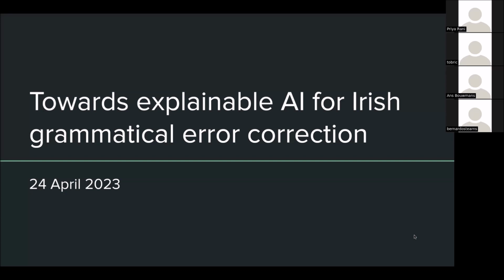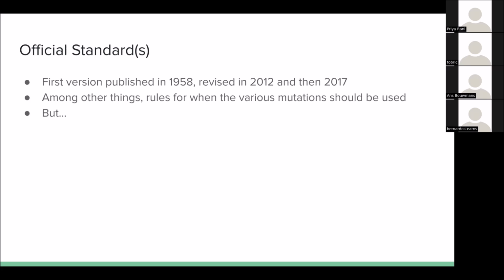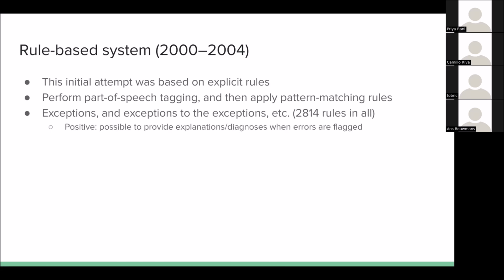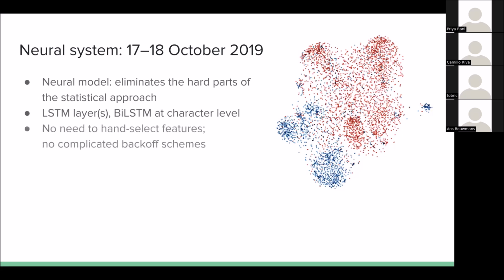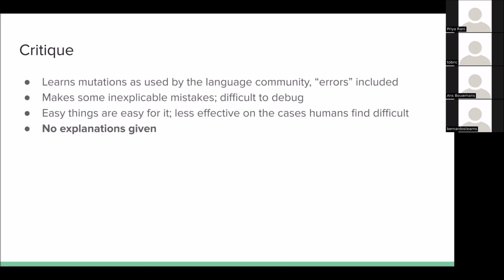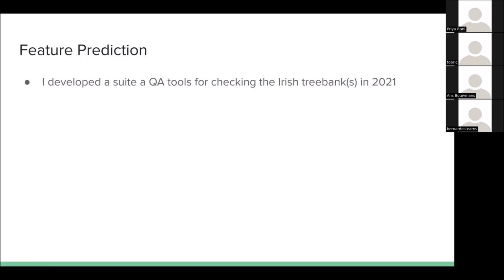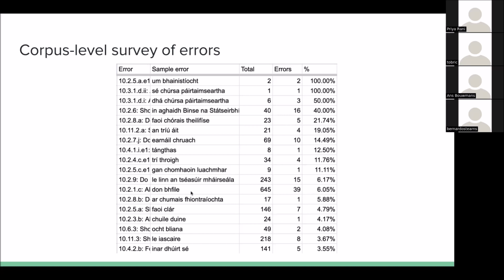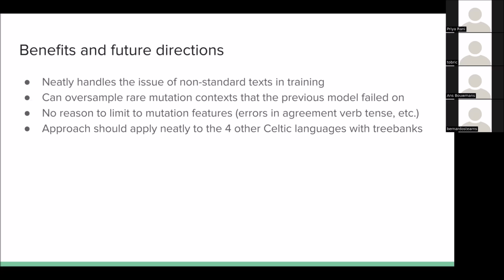Towards explainable AI for Irish grammatical error correction - Kevin Scannell @ Cardamom Seminar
This talk was presented on 24th April 2023 as part of the Cardamom Seminar Series.

Grammatical error correction is an important end-user application of natural language processing. In recent years, approaches using large language models have led to improved performance on this task, at least for English and a few other well-resourced languages. Nevertheless, it remains challenging to build systems that (1) provide results that are sufficiently reliable for end-users and (2) give some explanation for errors that they detect for the benefit of language learners. I will discuss recent progress on this problem for the Irish language, focusing on an important subset of errors involving the so-called “initial mutations” found in Irish and the other Celtic languages. The primary challenge is assembling a large enough dataset for training — we make use of both synthetic data produced with the help of an Irish dependency parser, as well as error examples mined from Wikipedia edit logs.

About the Speaker:

Kevin Scannell is a Professor of Mathematics and Computer Science at Saint Louis University, where he has taught since 1998. His main interest is the development of technology that helps speakers of indigenous and minority languages use their language online, with a particular focus on Irish and the other Celtic languages.